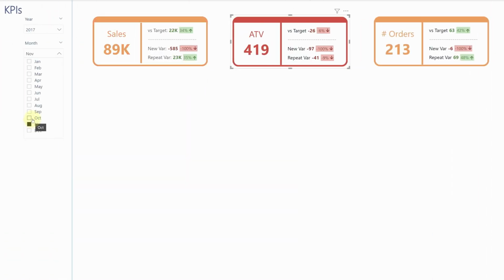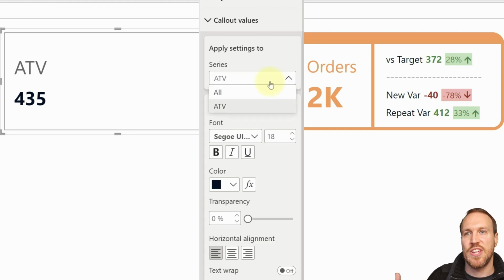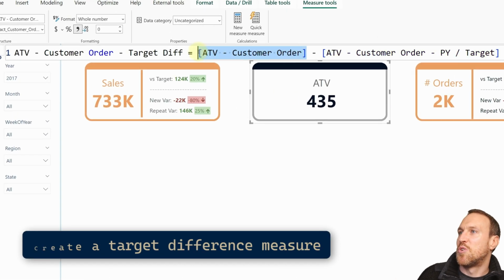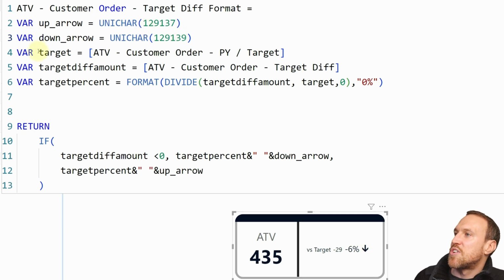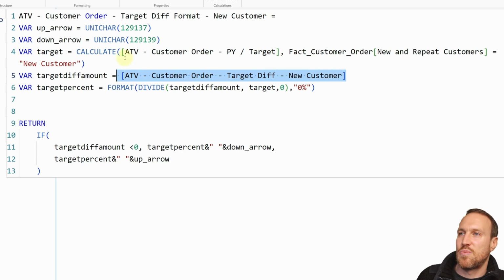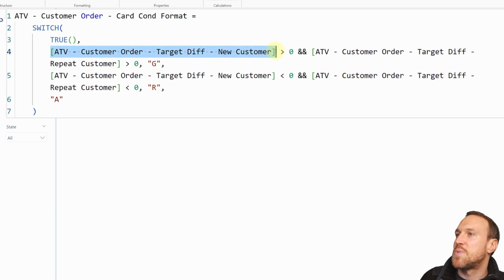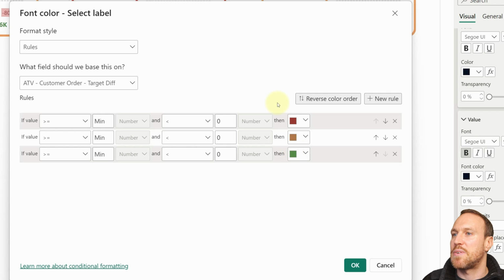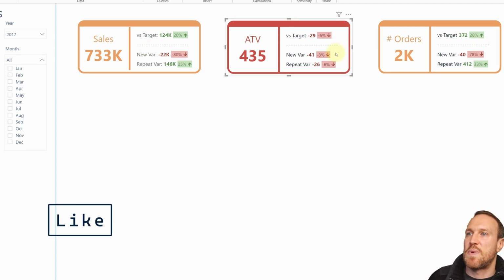WOW with KPI Card Visuals using Reference Labels and Conditional Formatting | Power BI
KPIs are key to monitoring business performance, but in most cases, they do not tell the whole story.

This can now be overcome using reference labels and conditional formatting in the new card visual in Power BI and I show you how to maximise them in this video.

📁 Dataset for Sales Data and file for original dim date table M code

00:00 - Intro
00:38 - Overview
02:45 - Check your PBI version
03:14 - Load data
03:39 - Set up new card visual
04:01 - Add main measure to card visual
05:04 - Format call out value & label
06:57 - Format card layout & look
08:17 - Create a target measure
10:05 - Create a target difference measure
10:24 - Set up target reference label
14:29 - Create target var label with arrows
18:11 - Create a divider line in ref label
19:26 - Add additional reference labels
22:28 - Add conditional formatting
23:23 - Create the conditional format measure
28:34 - Conditional format reference labels